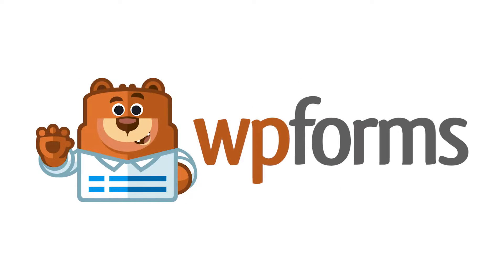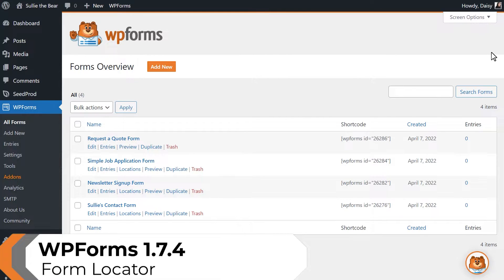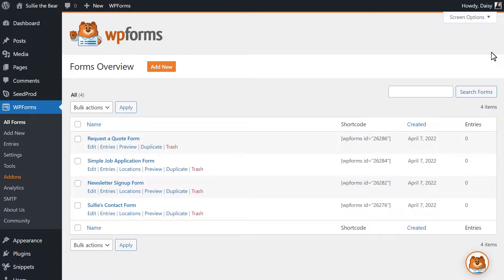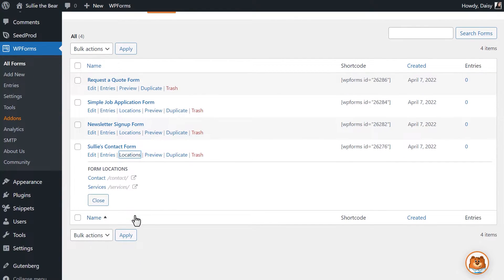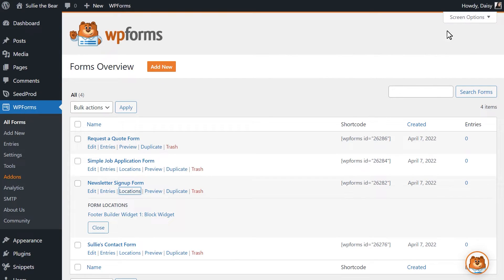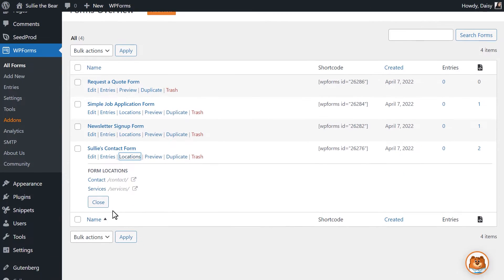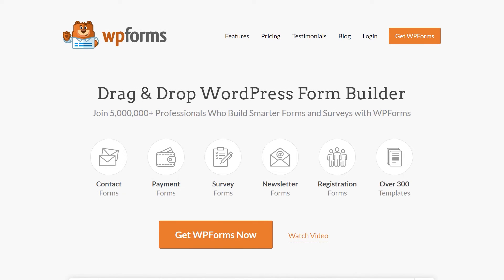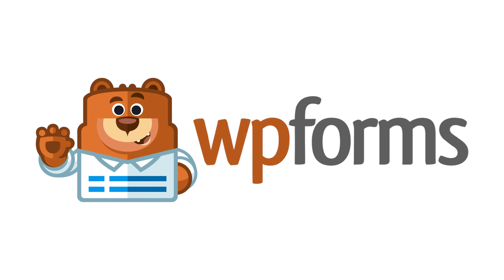WPForms 1.7.4 Update - Introducing Form Locator for WPForms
Welcome to our WPForms 1.7.4 announcement.

In this new update, we're introducing a brand new and exciting feature, Form Locator.